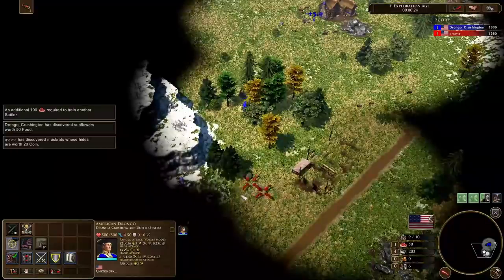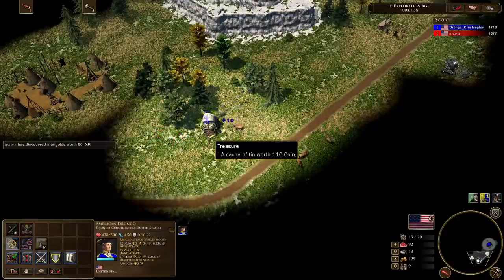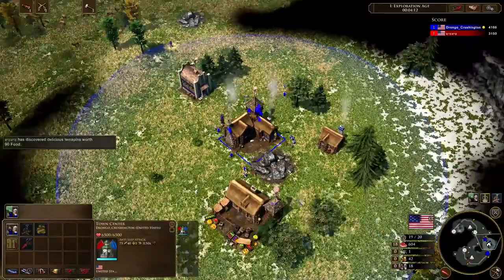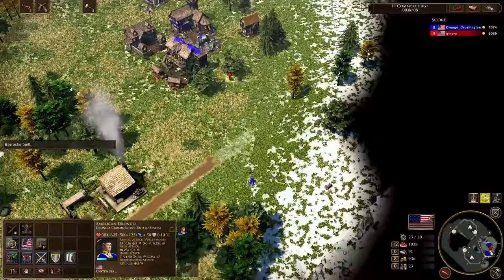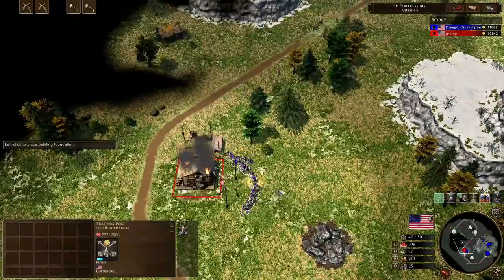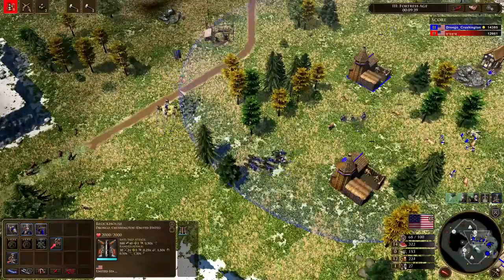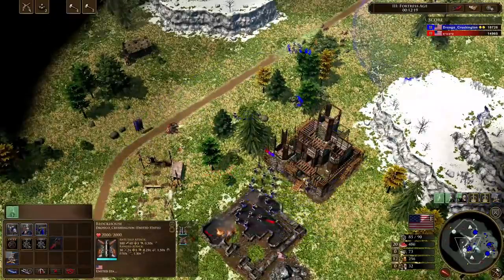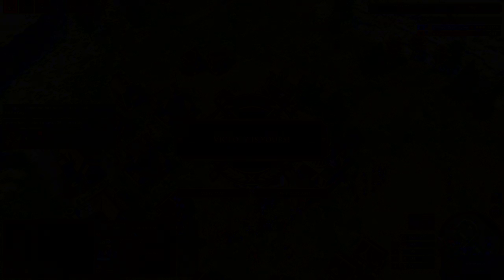The Very First Overpowered United States Build Order [AOE3]